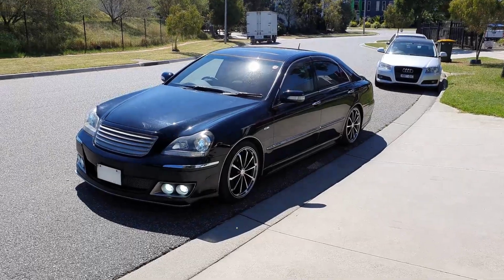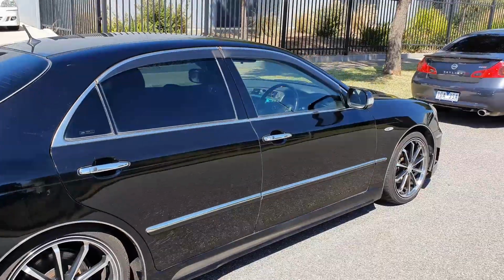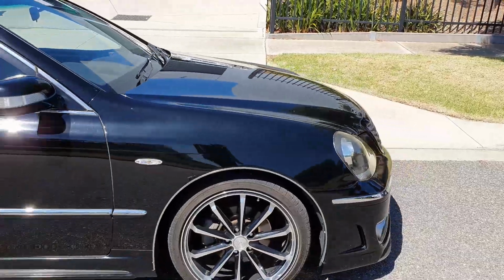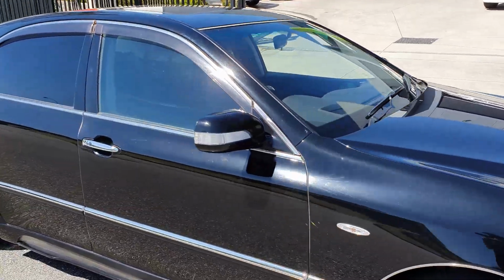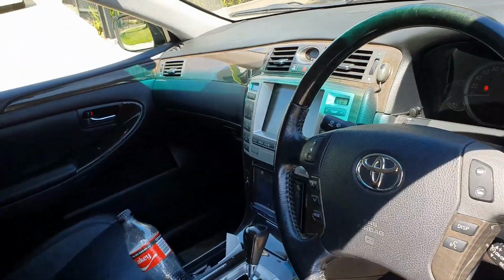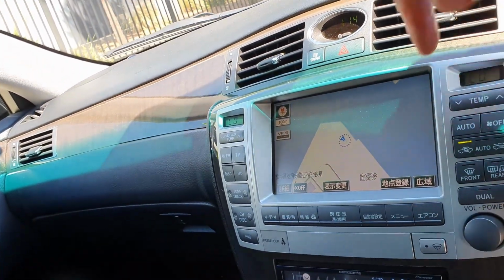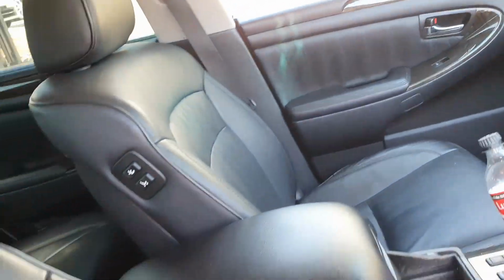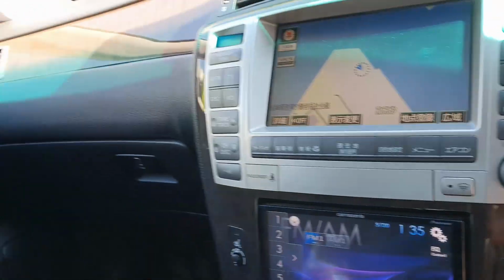BLACK 2004 UZS186 CROWN MAJESTA @ JDMHQ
Welcome back guys, Gangsta crown majesta on feature today this thing is amazing and unfortunately sold but I hope you enjoy the walk through and huge congrats to the new owner.

Links for things I always use for the channel.
Canon g7x mkii (what I use)
Canon g7x mkiii (the upgrade)
Personal LED light for camera
Gopro 10
Gopro 9
Gopro kit
Acer Nitro 5
Acer 31.5" curved monitor
Razer Naga Chroma
PS5 headphones
Tripod small
Tripod large
Light umbrella